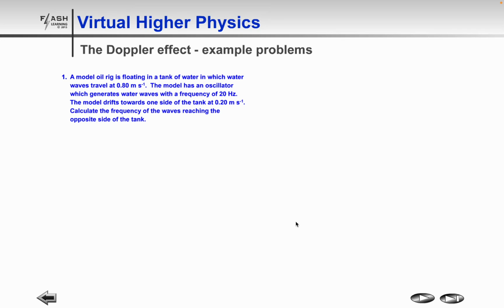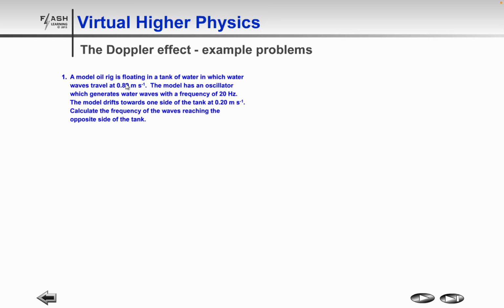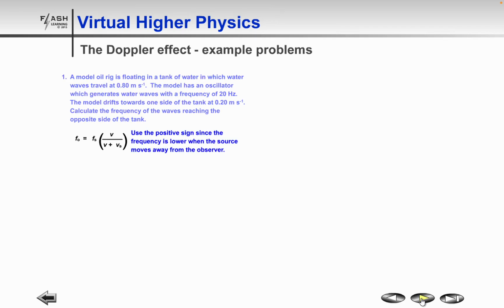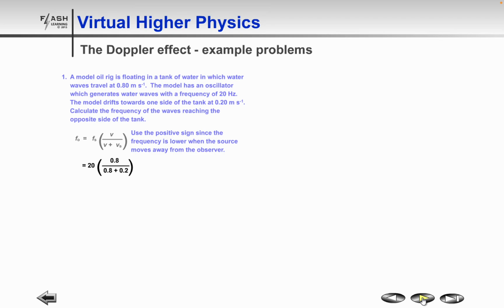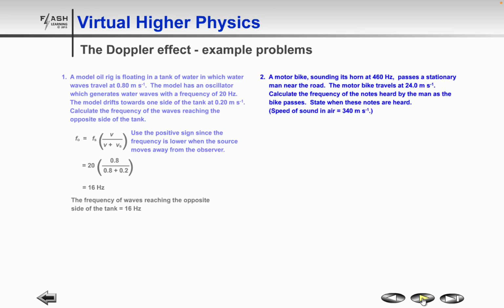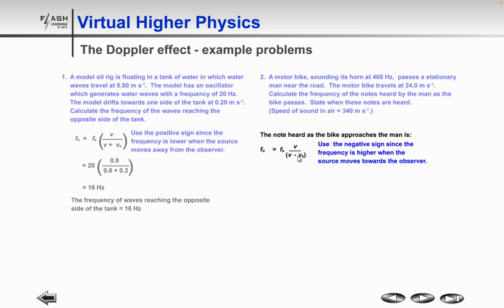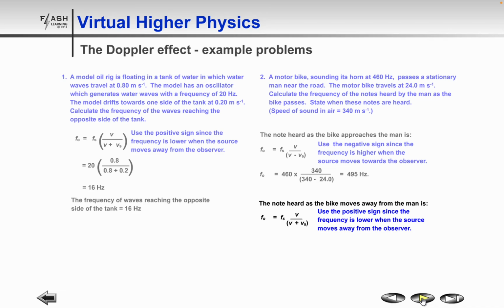Doppler Effect Worked Example